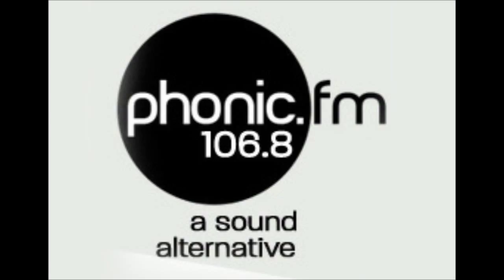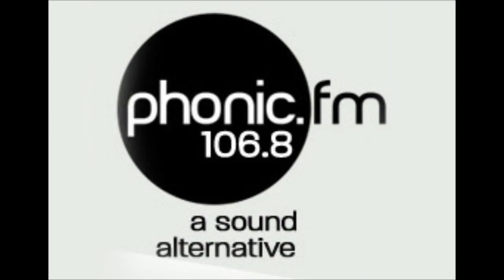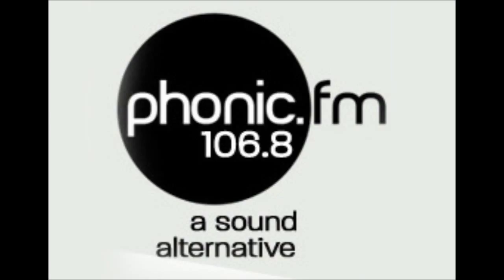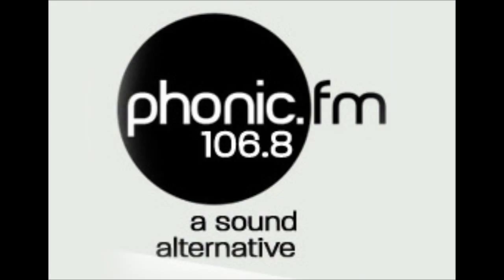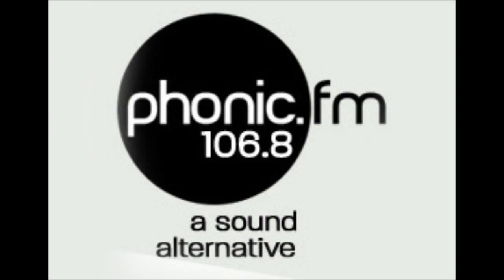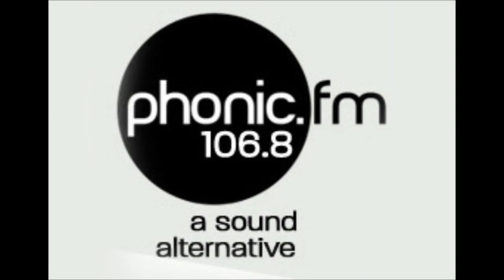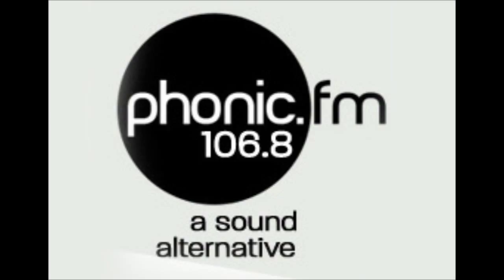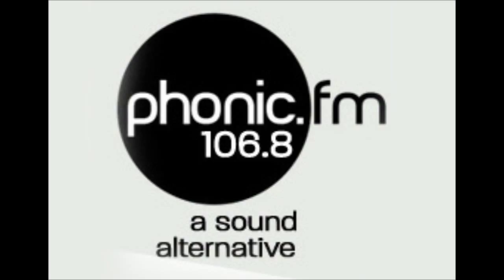Wild Show on social media, role of DJ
Most of the talk from show includes law and track copies, the DJ and radio, social media and changes in the FM studio. The songs are not included so this may survive as Creative Commons. Topics follow Management Theory at Work in Radio - mtwr - but from an operations point of view. You can gather why FM management policy is not fixed enough to be explained very often. This is a way to start some discussion. More later.